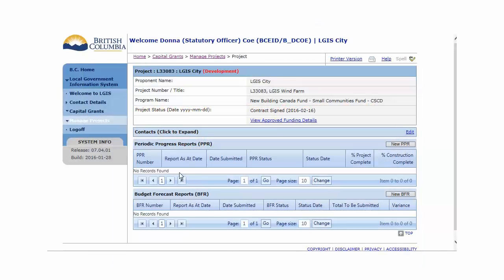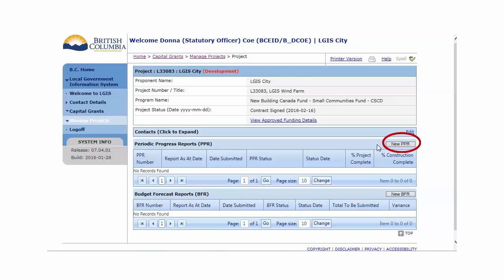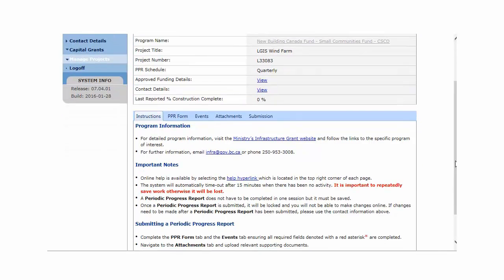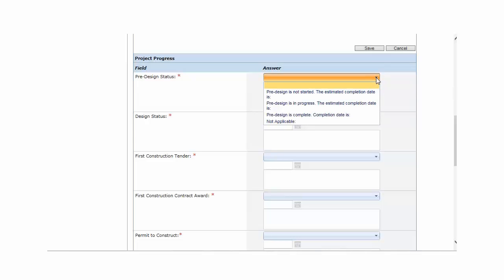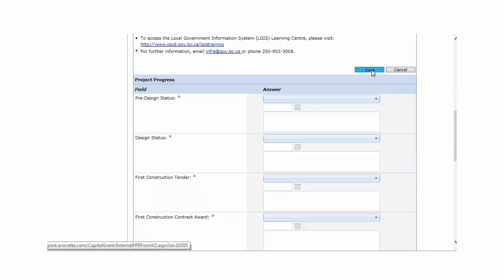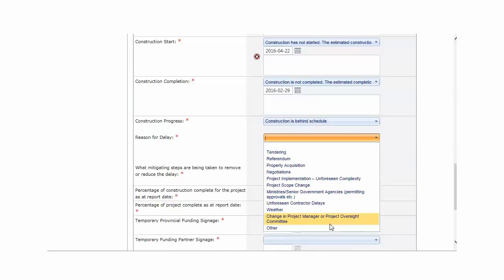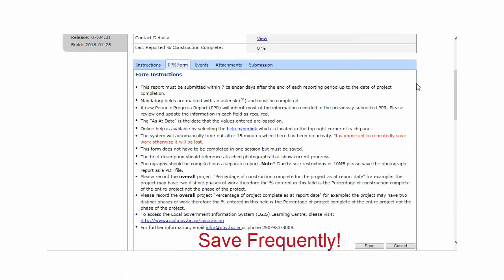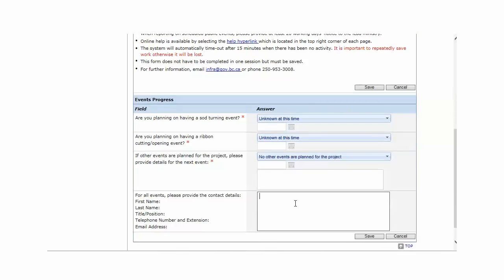10 Create and Complete New Periodic Progress Report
Learn how to create and complete a Periodic Progress Report (PPR)